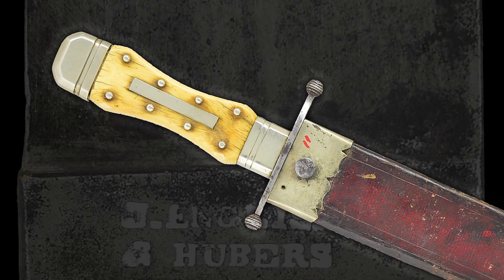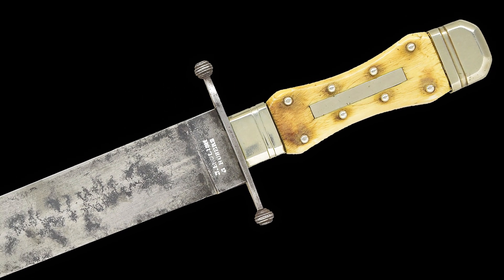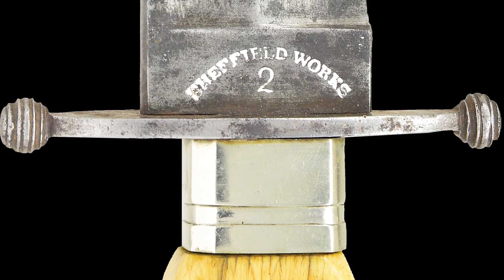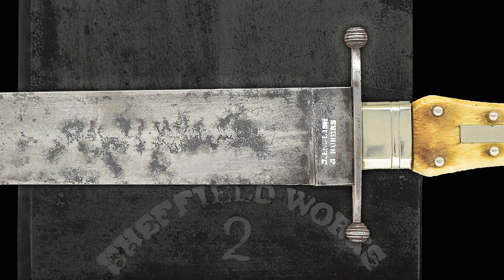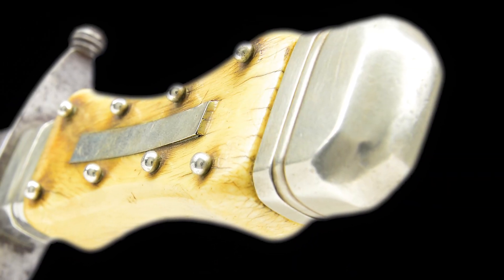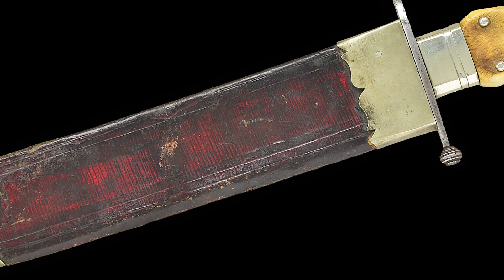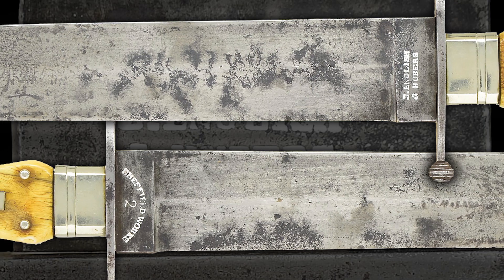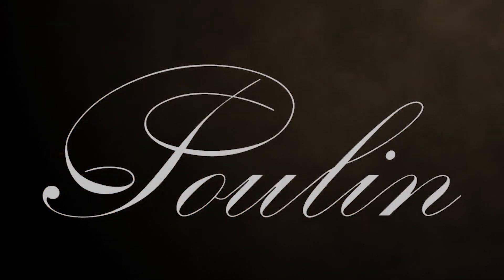A Closer Look: RARE English & Huber #2 Philadelphia Bowie Knife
Today we are taking A Closer Look at a very rare and remarkable English & Huber #2 Philadelphia Bowie Knife!

00:00 Intro
00:13 Markings & History
00:43 Grips & Sheath
00:58 Condition
01:07 Provenance
01:17 Outro

To view additional collectible and historic firearms and military antiques, please visit our